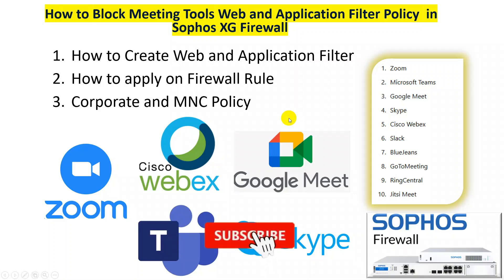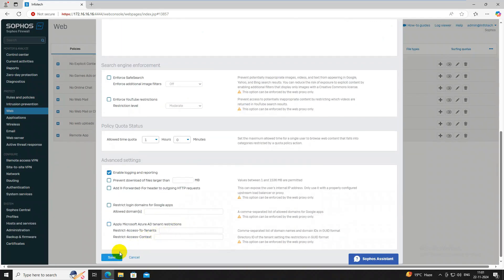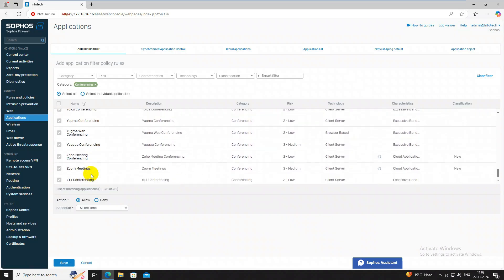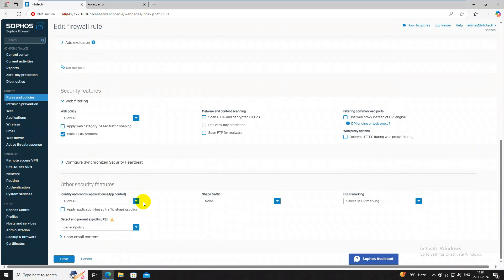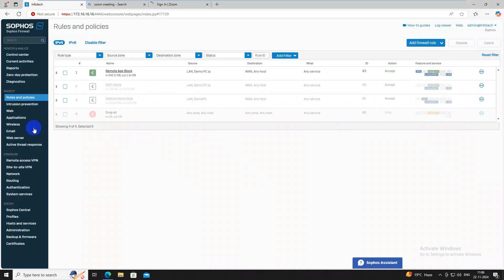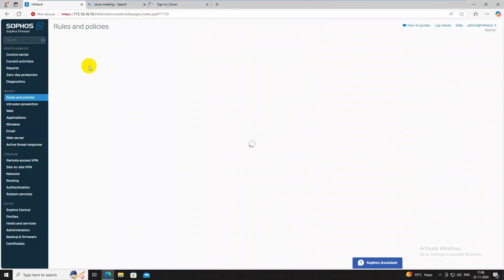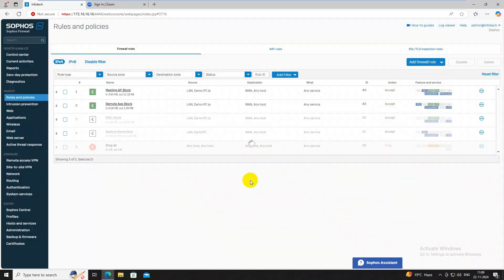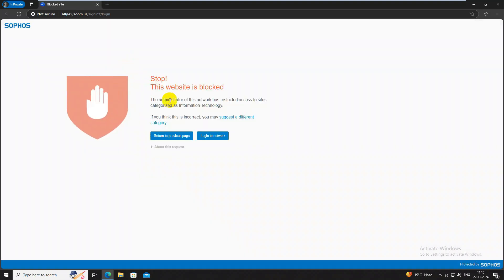Sophos XG Firewall : How to Block ZOOM- Google Meet - Webex - JIO Meet & GotoMeeting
Description:
In this detailed guide, we’ll walk you through the step-by-step process of blocking popular video conferencing platforms like ZOOM, Google Meet, Webex, JIO Meet, and GoToMeeting using the Sophos XG Firewall. Whether you're an IT admin or just someone looking to secure your network, blocking unwanted video conferencing apps can help prevent bandwidth overload, enhance security, and ensure network performance.

In this video, we will cover:

Introduction to Sophos XG Firewall
A brief overview of the Sophos XG Firewall and its key features for network protection.

How to Block Specific Applications
Detailed instructions on how to configure application filtering in Sophos XG Firewall to block video conferencing services like ZOOM, Google Meet, Webex, JIO Meet, and GoToMeeting.

Creating and Applying Web Filtering Rules
Learn how to use web filtering and application control policies to restrict access to certain video conferencing websites or apps.

Advanced Firewall Configuration
Tips on setting up more advanced firewall rules to ensure these services are properly blocked across your network.

Methods for testing your configuration and troubleshooting any issues to ensure everything works smoothly.

Why Block These Platforms?
With remote work becoming the norm, video conferencing apps like ZOOM and Google Meet are commonly used. However, if these apps are not required for your organization or if you're facing network congestion, blocking them might help you maintain a more secure and efficient network.